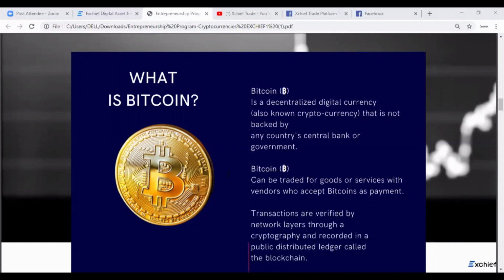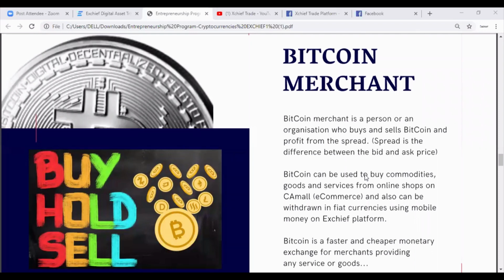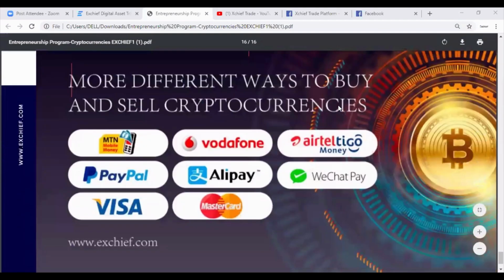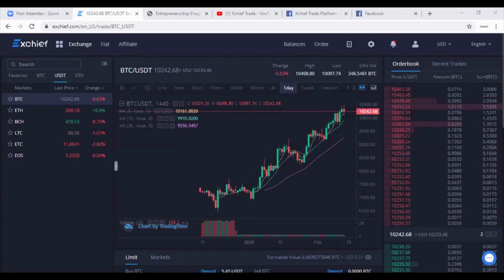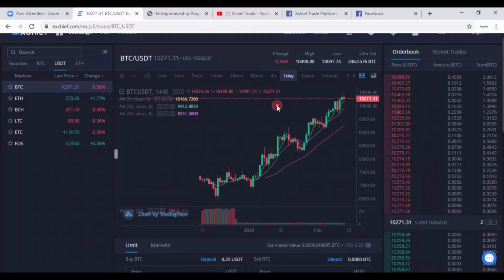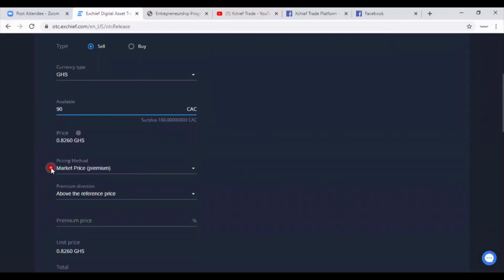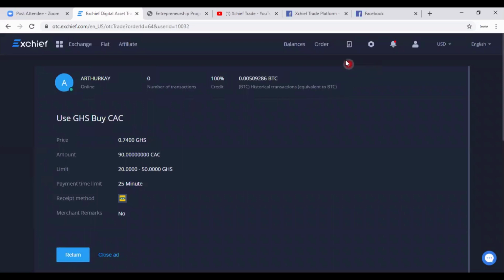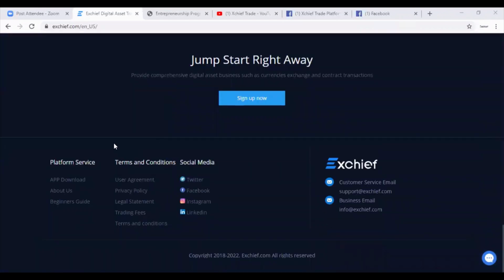EXCHIEF TRAINING ON CRYPTOCURRENCY TRADING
Exchief is a global, comprehensive trading platform for digital assets. It provides a channel to purchase digital assets with local currencies, exchange currencies, and purchase goods with digital assets.
Key Point for this Tutorials :
-What is a cryptocurrency and how to benefits form it
-How to hedge with a stable coin (USDT,CAC) on Exchief
-How to Buy, Sell and publish BTC and CAC ad on Exchief